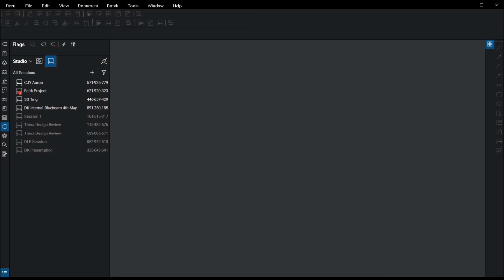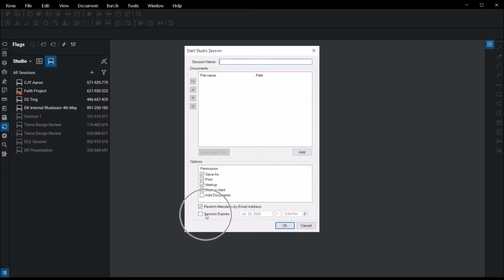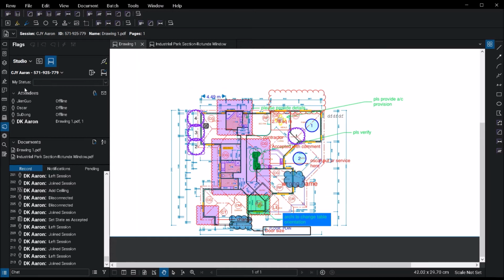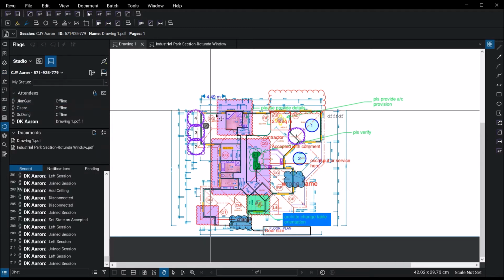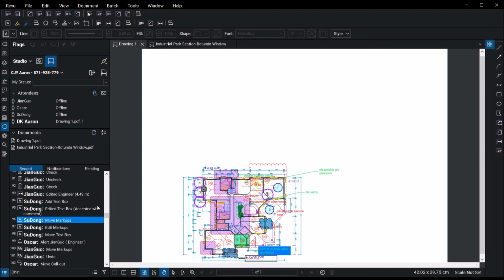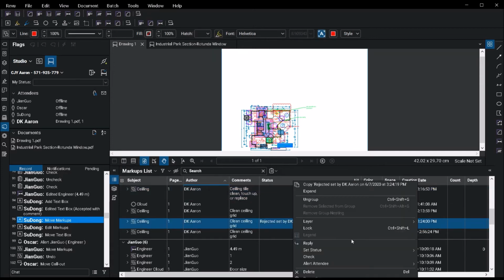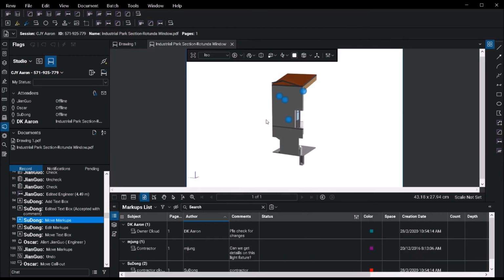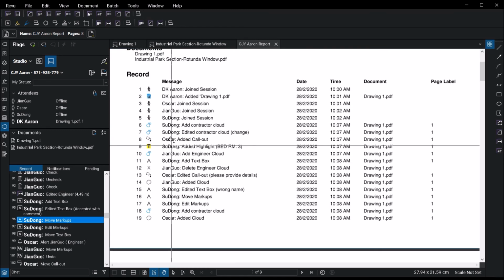Collaborate & Work from Anywhere with Bluebeam Revu Studio Sessions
Bluebeam Studio takes online collaboration to a new level. Revu users can add markups to the same PDF document together in real-time using Studio Sessions, or individually at any time while the Session is active. All markup activity is tracked in the Record that conveniently links back to the Session PDFs, and a built-in chat feature aids communication during the collaboration Session